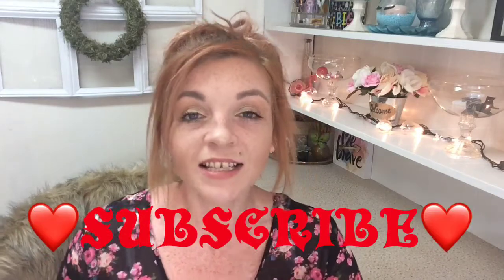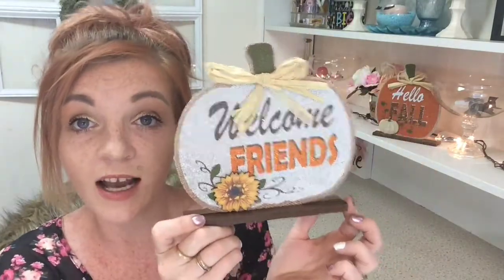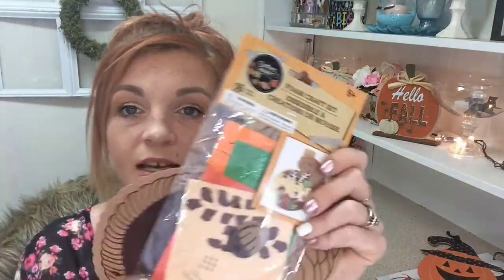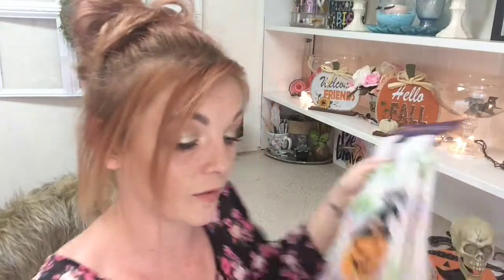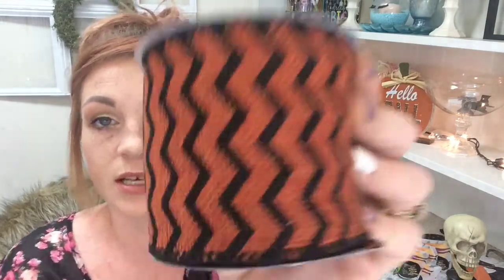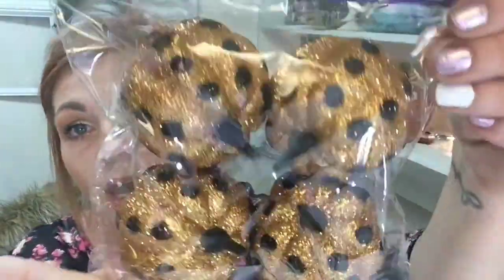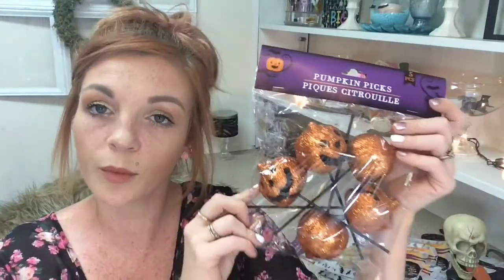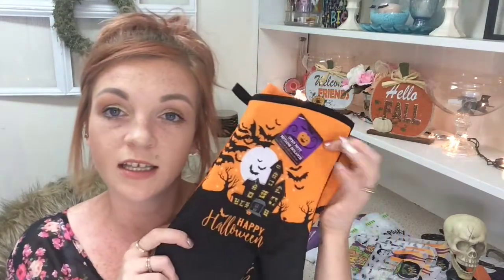Halloween 🎃Dollar Tree Haul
September 18,2018

I am loving the new fall decor at Dollar Tree. Definitely worth taking the time to go there and look. If there is a product you’d like me to buy myself and review leave it in the comments.

*I don’t post as much as others. *

If your interested in collaboration with me please email!!